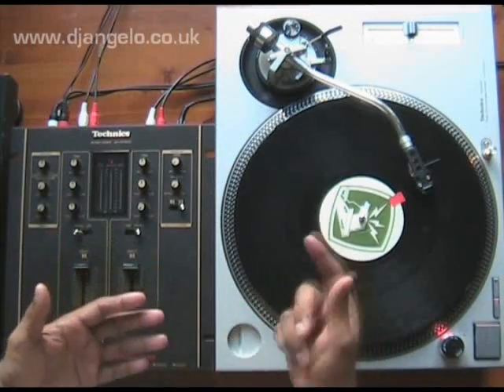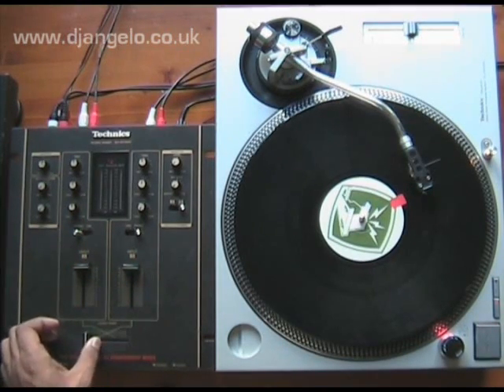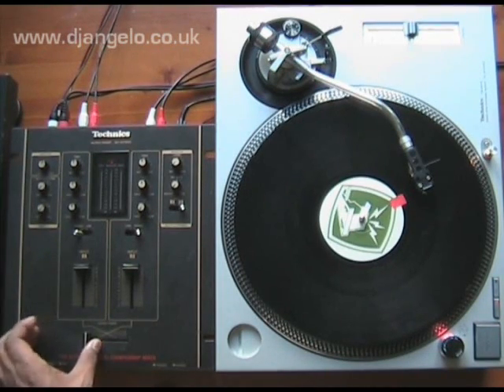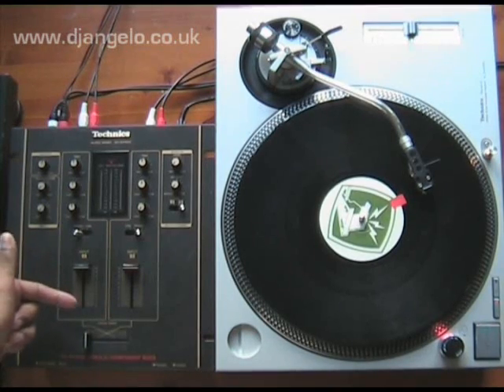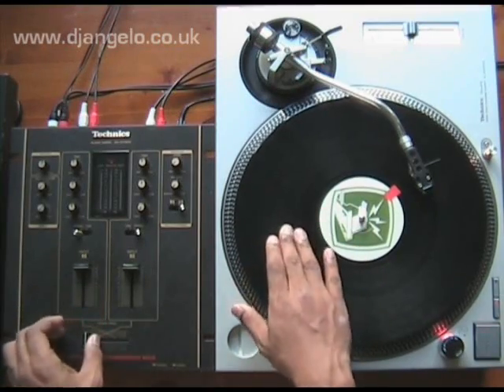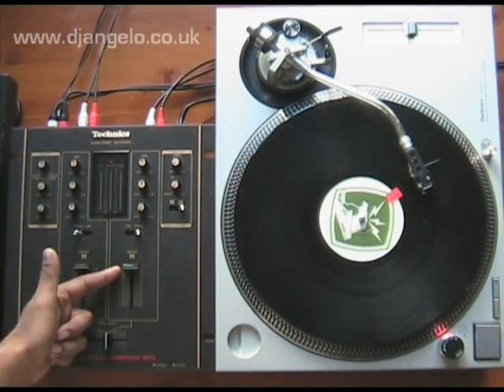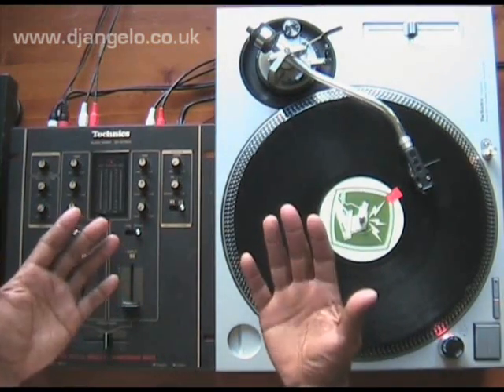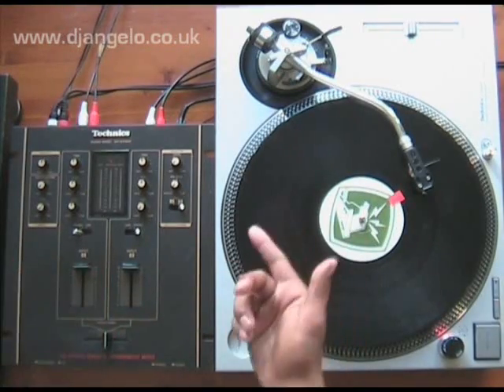Turntable Tutorial 6 - STAB (Mixer Scratch Technique)